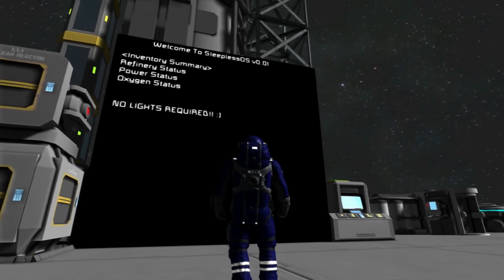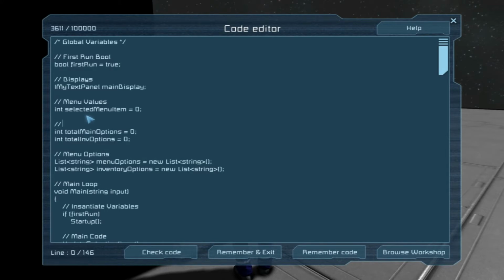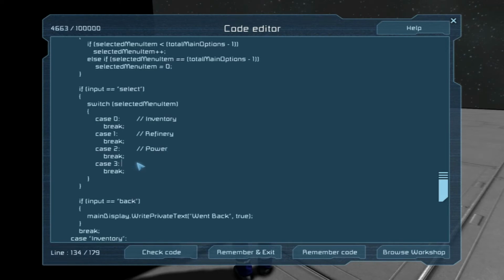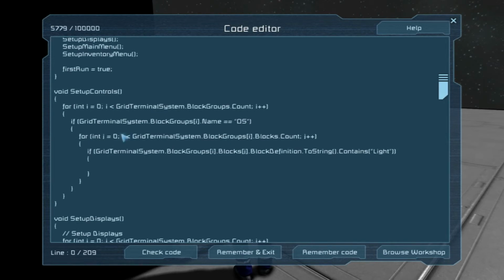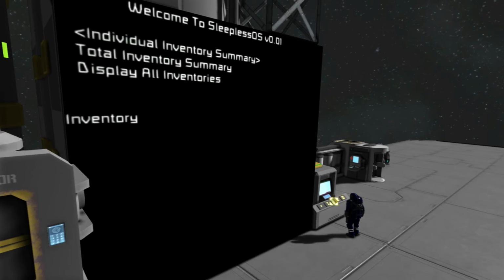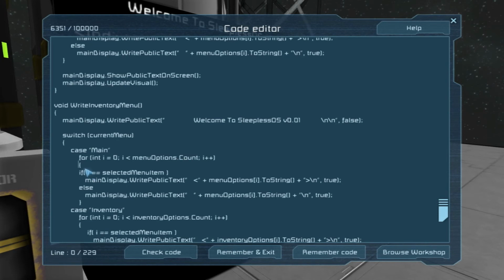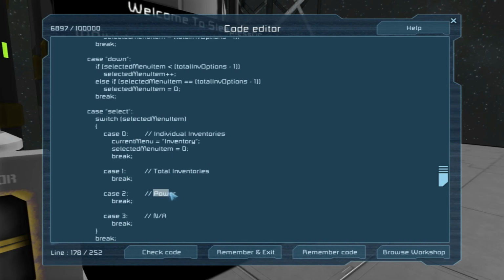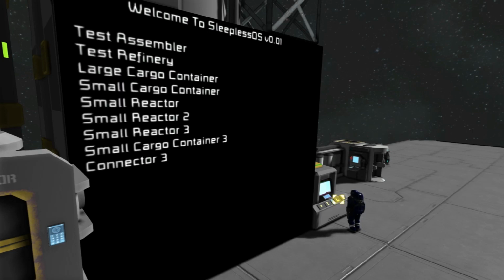Space Engineers Programming 101 - Sleepless OS - Part 3